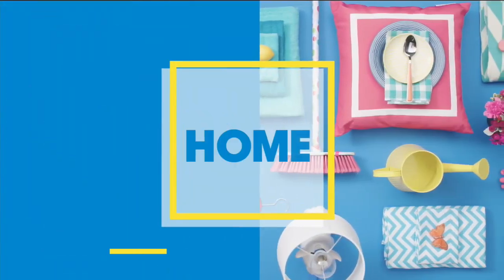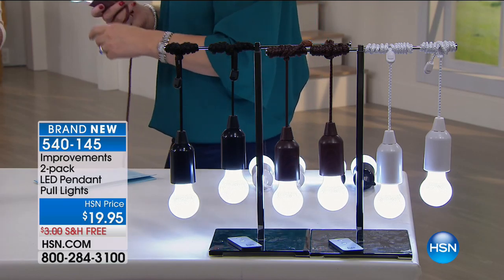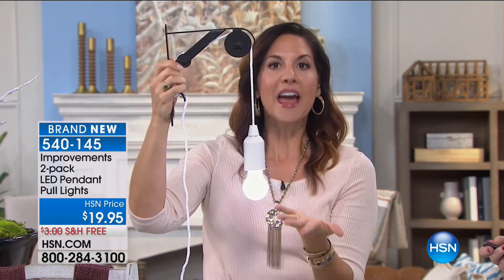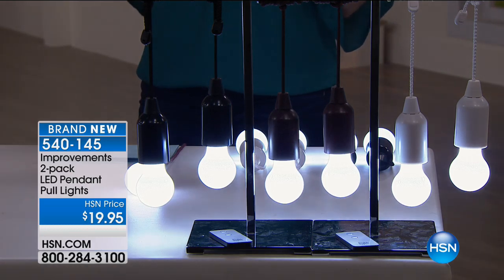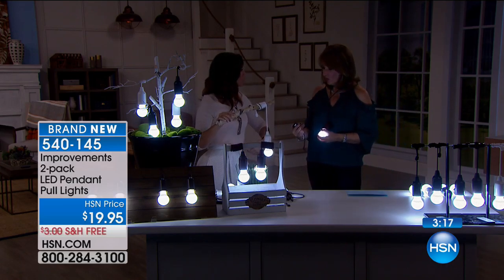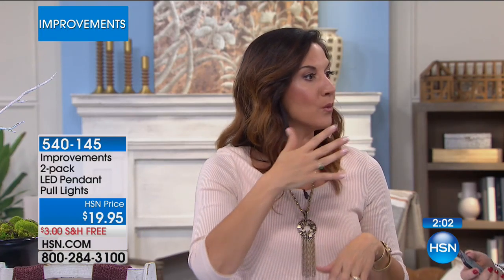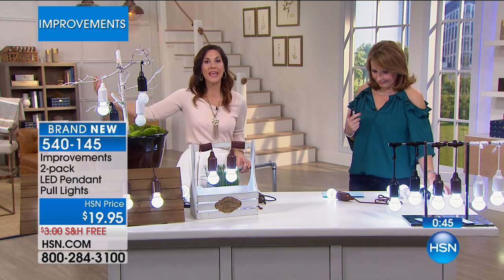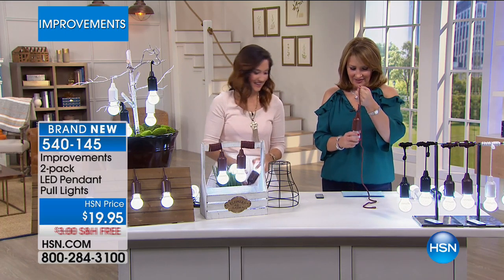Improvements 2pack LED Pendant Pull Lights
Get the lighting decor you desire ... anywhere! Batteryoperated and completely wireless, these LED pendant pull lights are weatherresistant, making them...